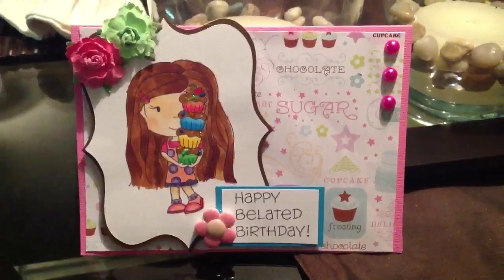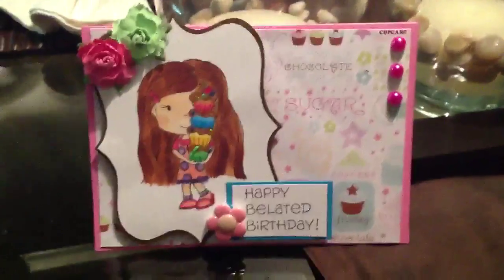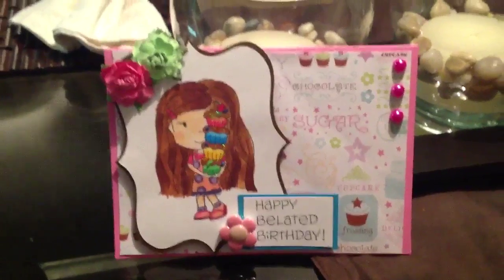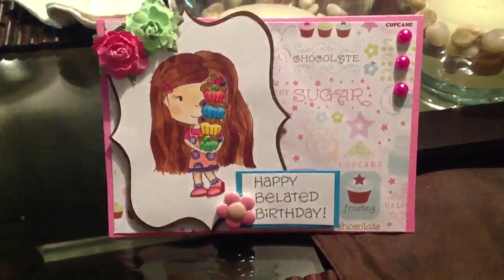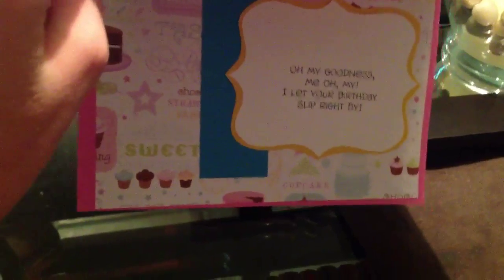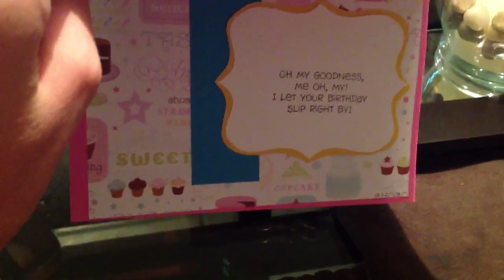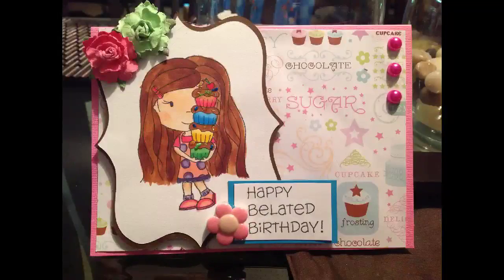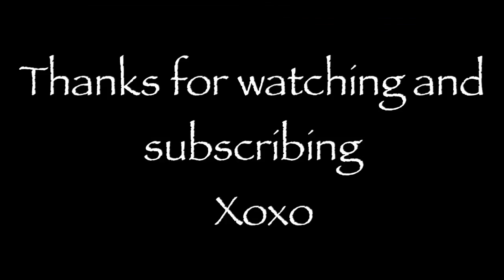Birthday card for my friend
The sentiment stamps came from hobby lobby